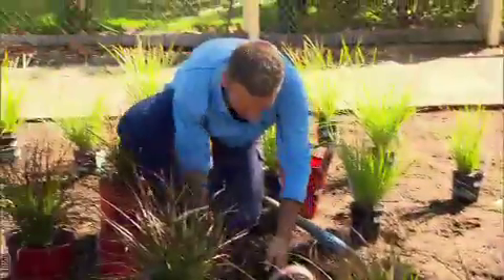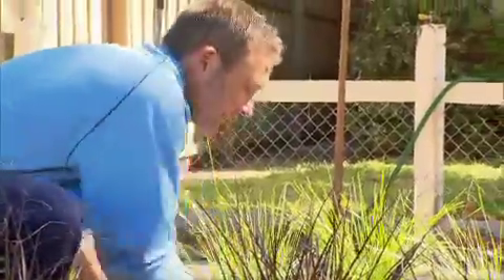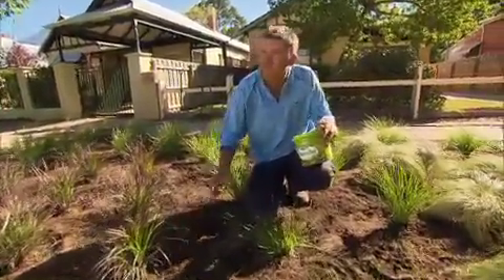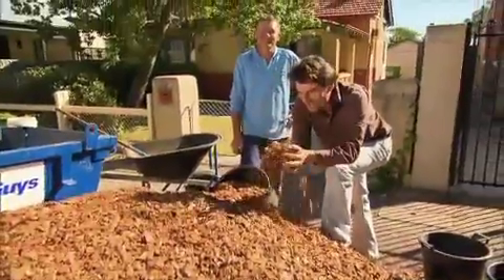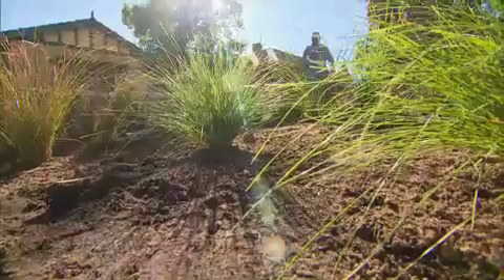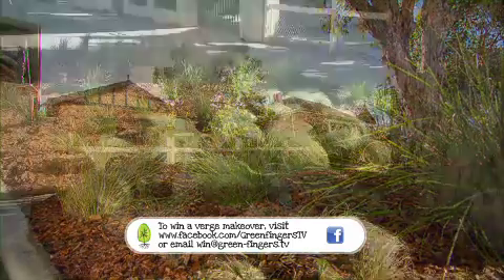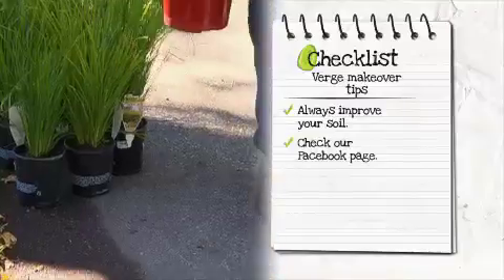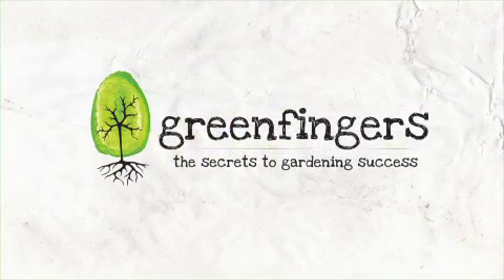Greenfingers - Verge Makeover Part 2